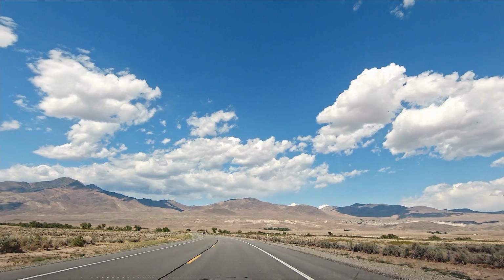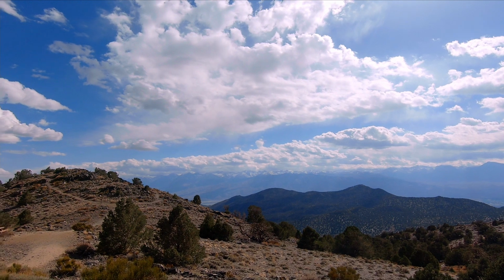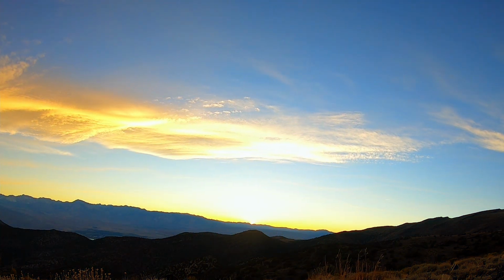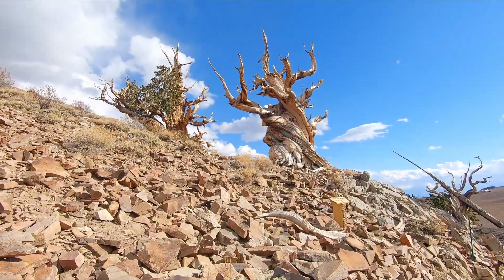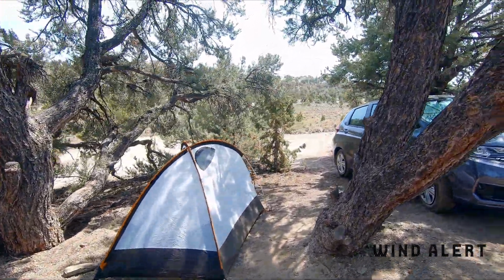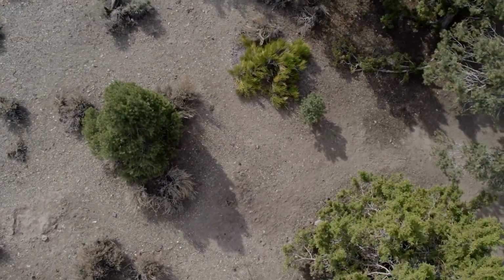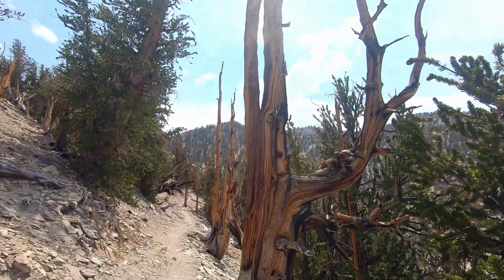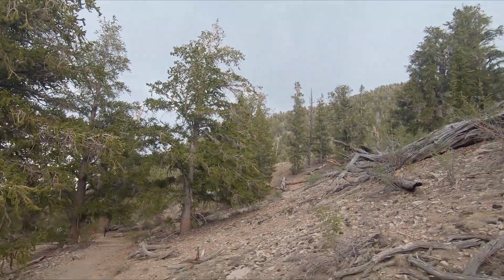Solo Camping in the White Mountains of California: Best Views of the Eastern Sierra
About an hour and twenty minutes north of Lone Pine are the White Mountains.  One of the best spot for star gazing, hiking, and free camping in California, the White Mountains are often overlooked as people head up the 395 to the nearby high country of the Eastern Sierra. The narrow, meandering highway 168 climbs up the White Mountain range, offering the best views of the Eastern Sierra to the west and even Death Valley to the east. Each sharp turn opens up to another vista overlooking some of California’s most insane landscapes.

The White Mountain range is home to the ancient Bristlecones, a species of pine with an impressive lifespan and a unique way of dealing with the harsh, high elevation conditions.  The Schulman Grove is actually home to the oldest living thing on earth--the Methuselah tree!

Come with me solo camping in this remote region! Feel free to check out my blog for more detailed information, links, and maps of this area as well!!

Drone shots from my DJI Mavic Air 2s